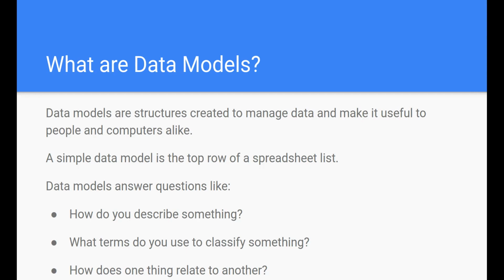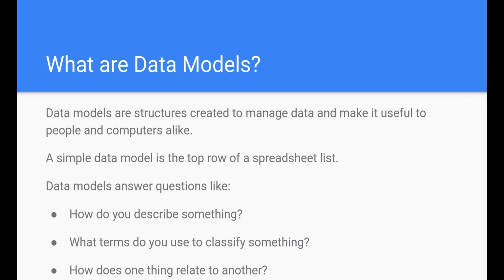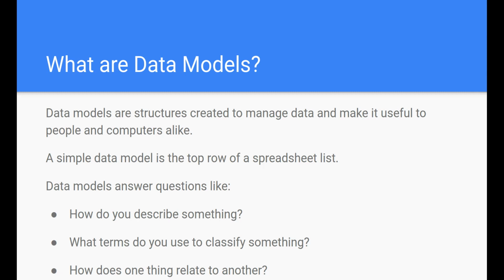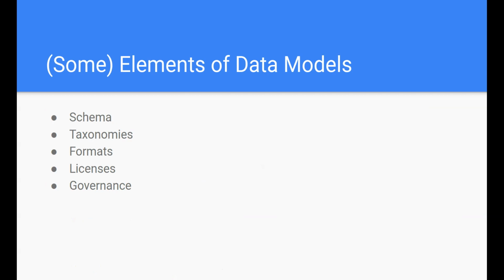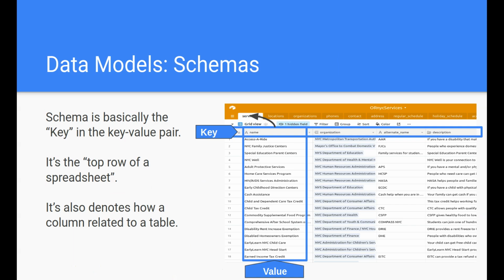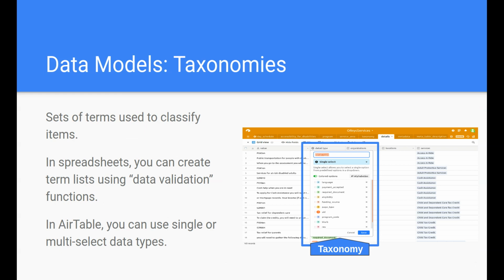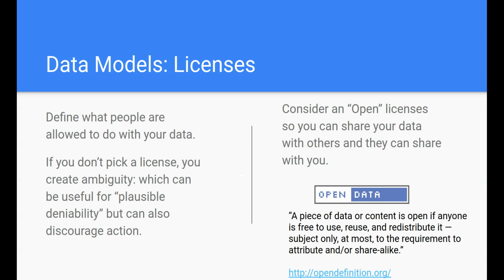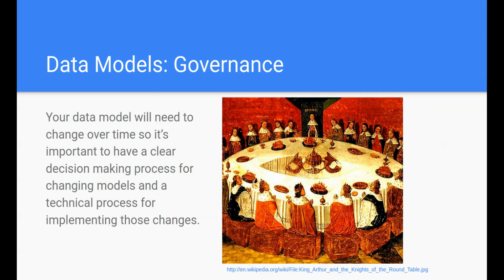What are Data Models?